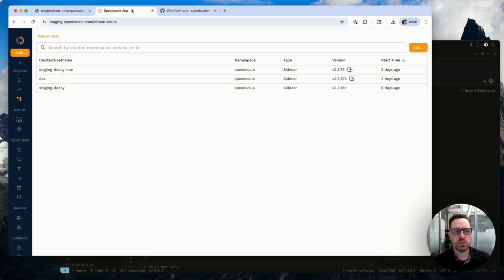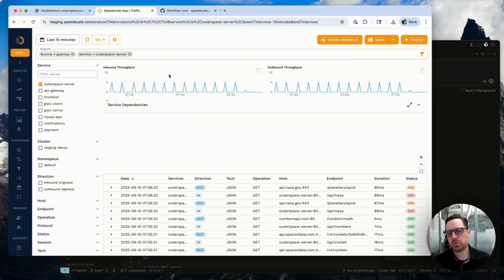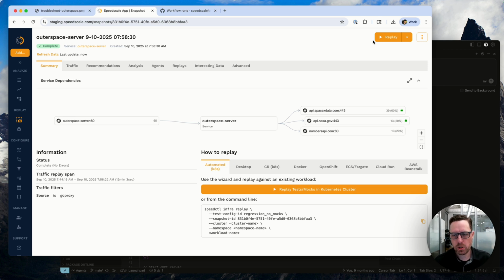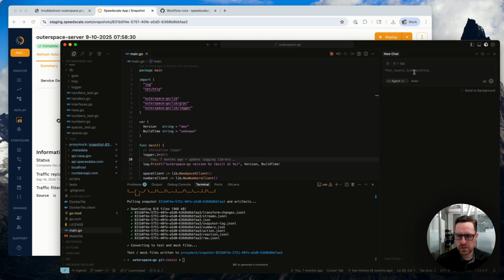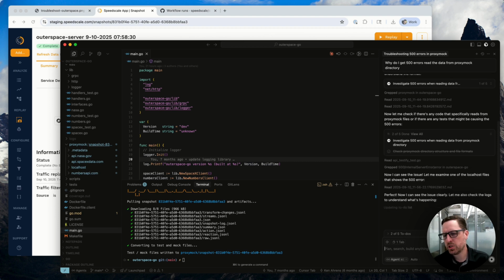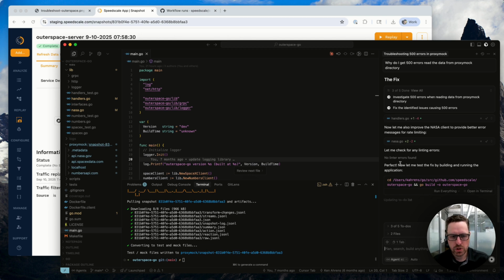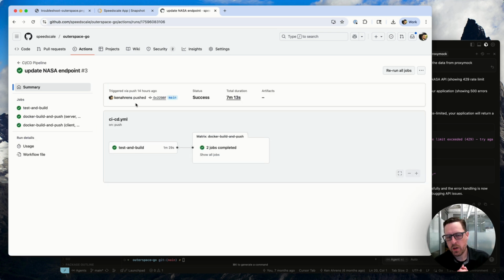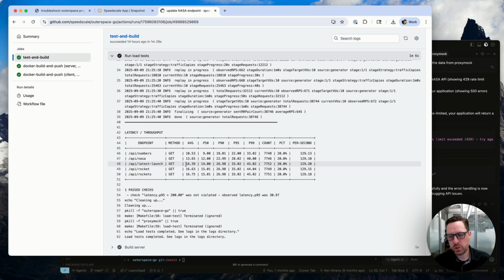Troubleshooting Microservices with AI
Ever found yourself saying, "But it works on my machine!" when a bug pops up in a microservices environment? It's a common and frustrating problem. Unlike a monolithic application, microservices are a collection of independently deployed services that communicate with each other. This complexity makes it difficult to reproduce real-world issues on your local machine, as you may not have all the necessary services and dependencies running. But what if you could take a snapshot of a running application's behavior and bring it home for debugging?